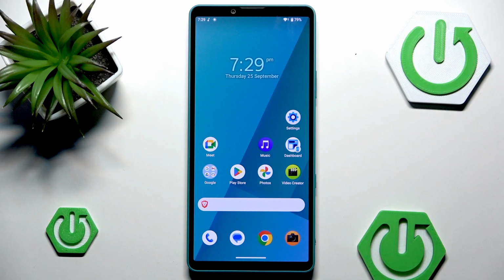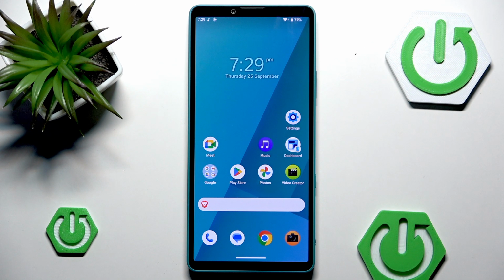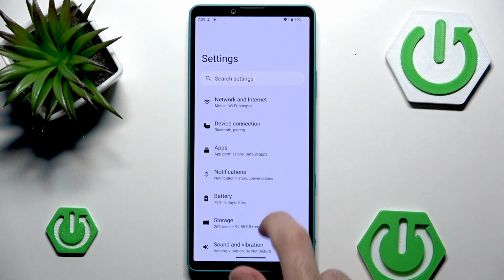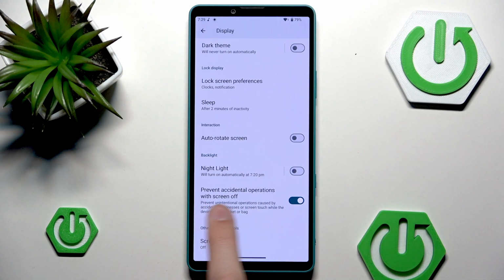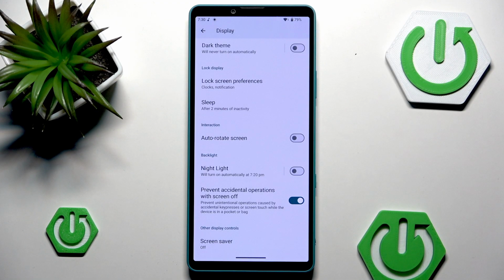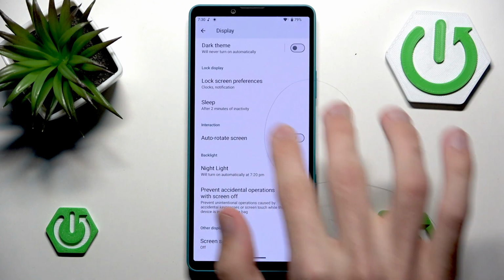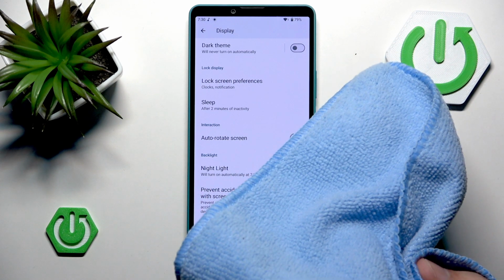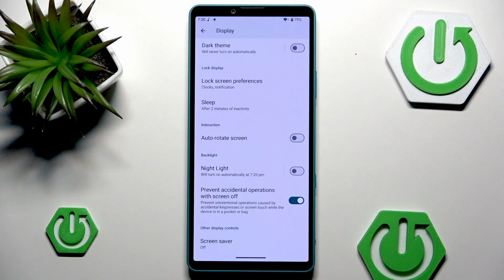SONY Xperia 10 VII – How to Fix Ghost Touch Problem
If your SONY Xperia 10 VII is experiencing ghost touch issues, where the screen registers random or multiple touches without your input, this video will help you solve the problem. We explain what ghost touch means, why it happens, and show you practical steps to fix it. Learn how to check your screen protector, clean your device, and adjust settings like 'Prevent Accidental Operations with Screen Off' to reduce or eliminate ghost touch problems. Follow these easy instructions to restore normal touch functionality on your SONY Xperia 10 VII and enjoy a smoother user experience.

How to fix ghost touch problem on SONY Xperia 10 VII?
How to stop random touches on SONY Xperia 10 VII screen?
Where is the 'Prevent Accidental Operations' setting on SONY Xperia 10 VII?

0:00 Introduction to ghost touch problem
0:15 What is ghost touch on SONY Xperia 10 VII?
0:35 Check display settings for accidental touch prevention
1:00 Inspect and remove problematic screen protector
1:30 Clean the screen and reinstall a quality protector
1:50 Final tips and summary